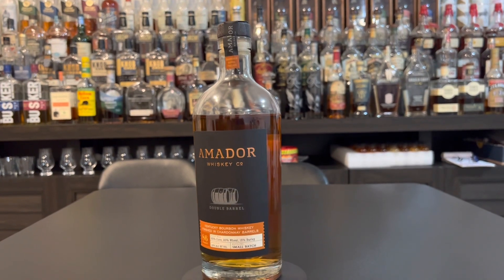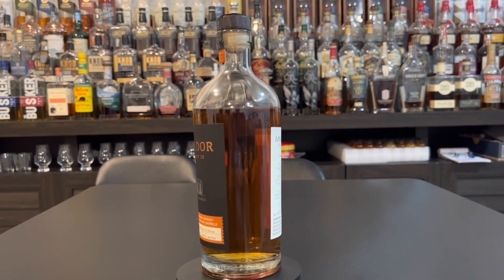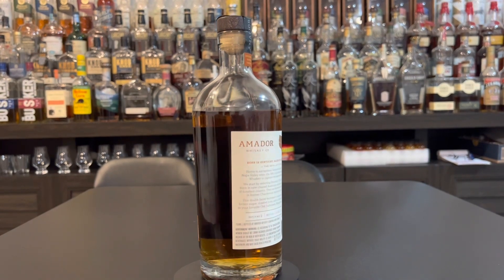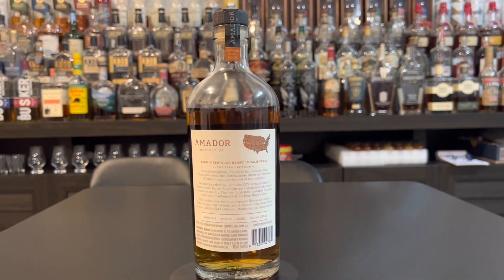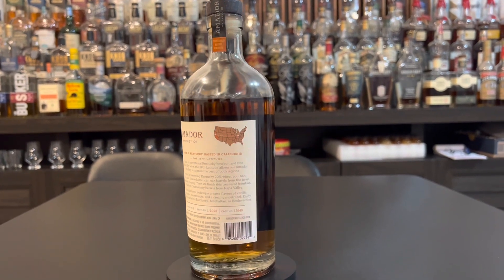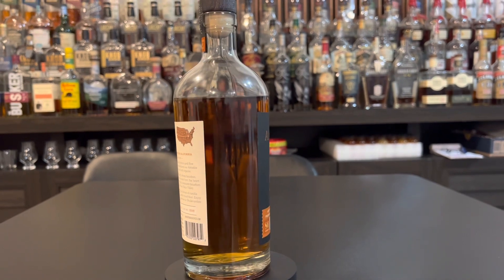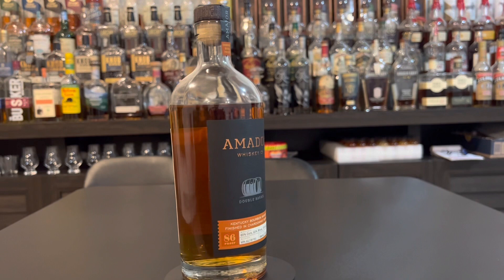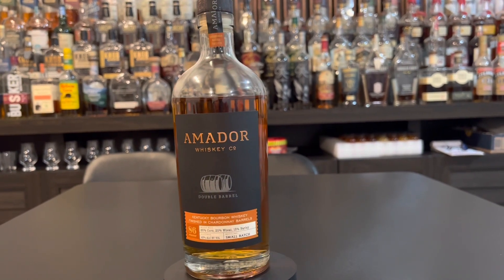Amador Kentucky Bourbon Whiskey Finished in a Chardonnay Cask/ Uncorking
Amador Kentucky Bourbon Whiskey Finished in a Chardonnay Cask/ Uncorking … another excellent addition to our collection… great nose and taste… kept evolving as it sat in the glass… enjoy!!!